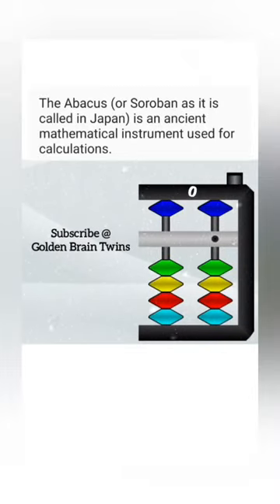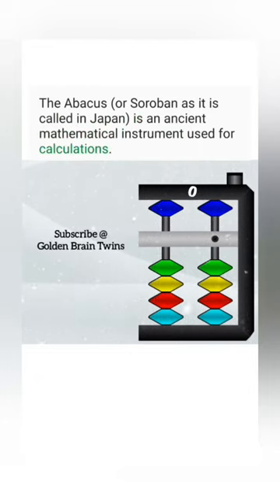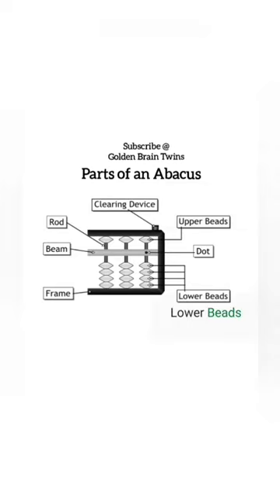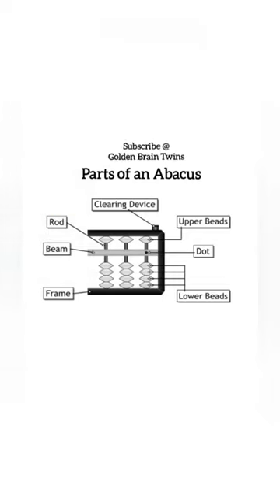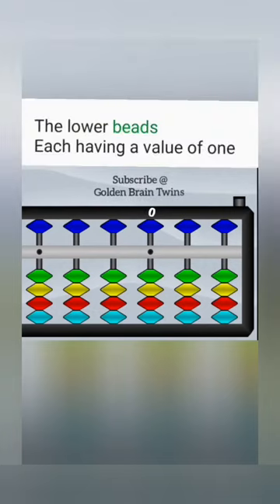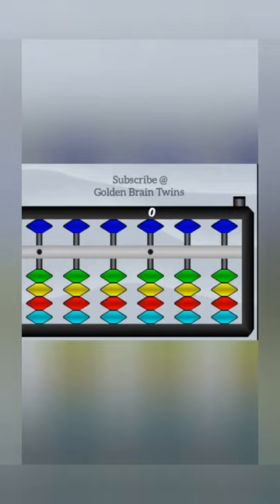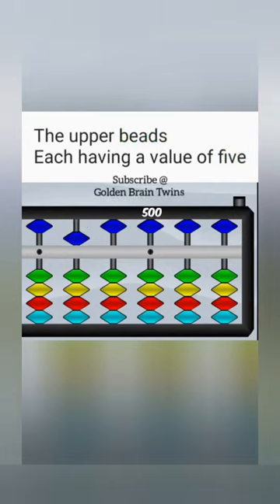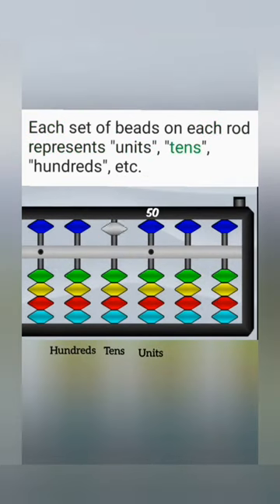UCMas Soroban Abacus Level One P1